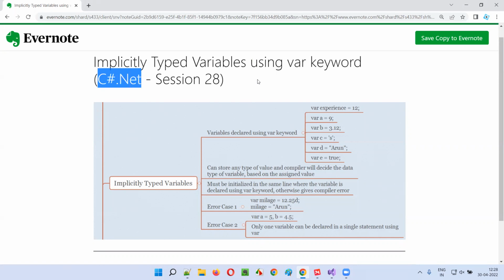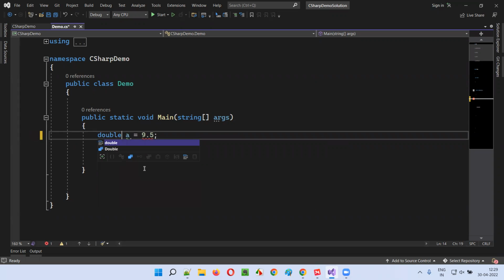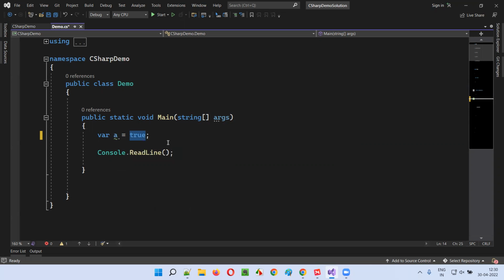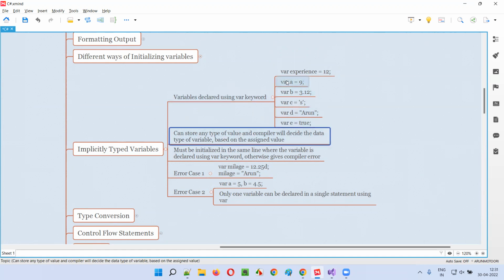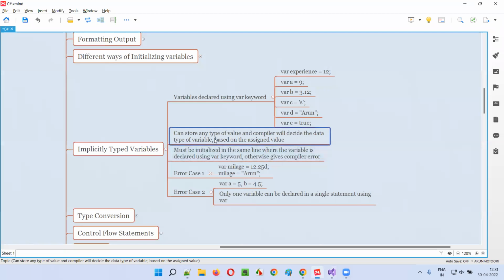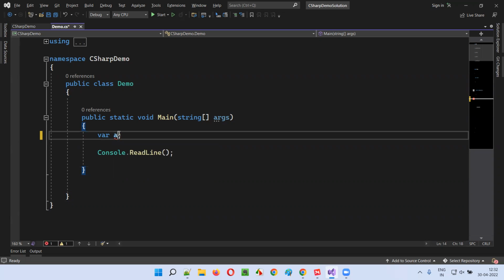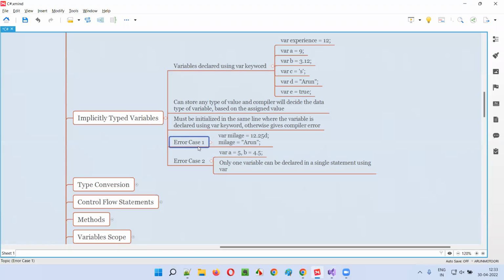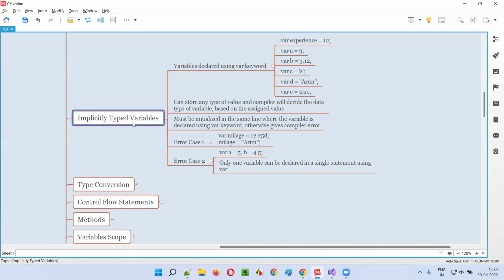Implicitly Typed Variables using var keyword (C#.Net - Session 28)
In this session, I have explained and practically demonstrated Implicitly Typed Variables using var keyword  in CSharp